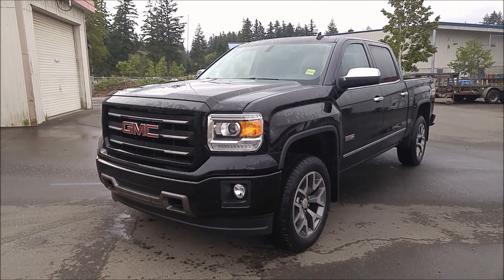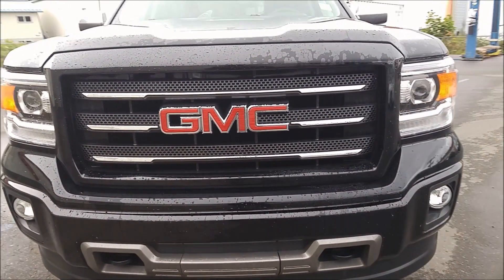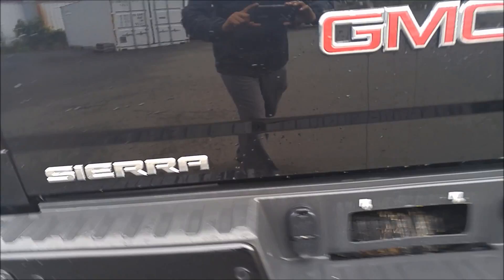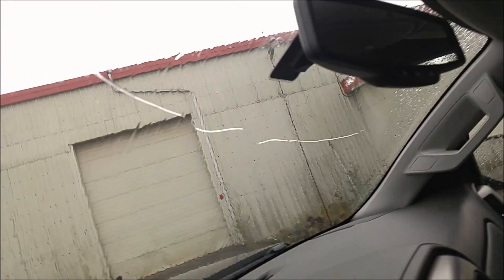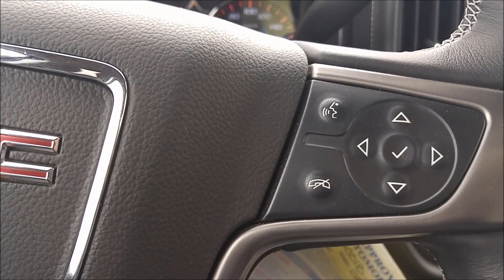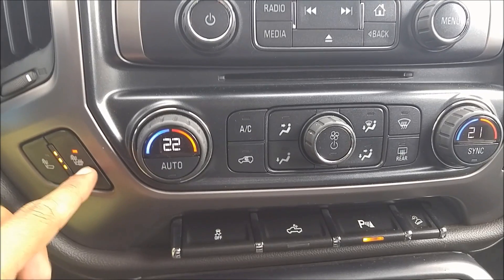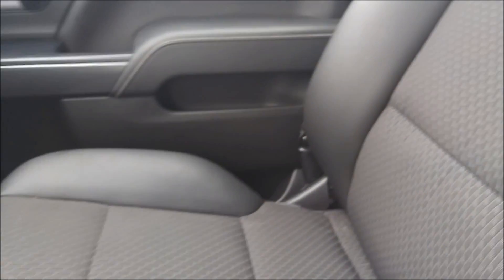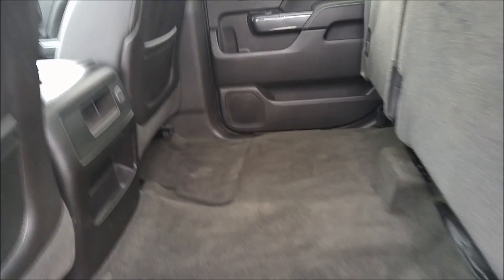2014 GMC Sierra